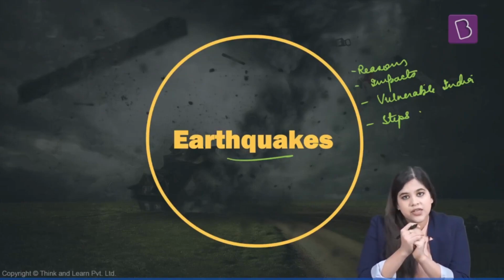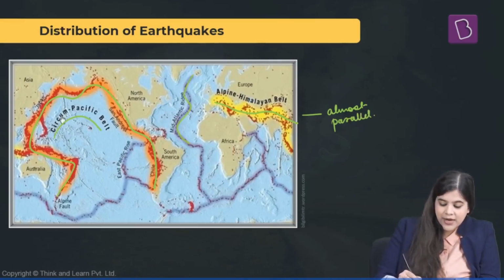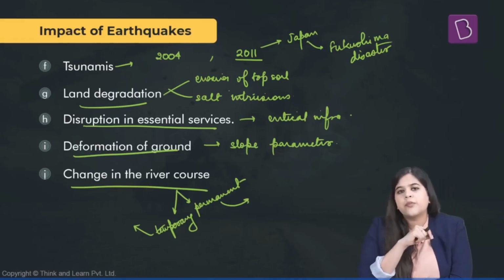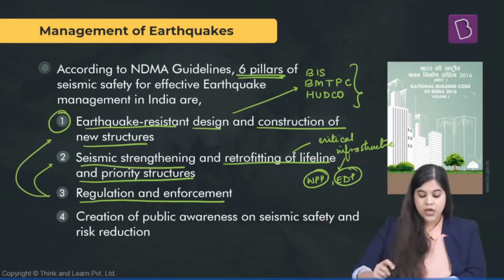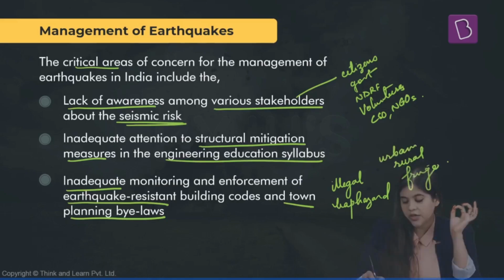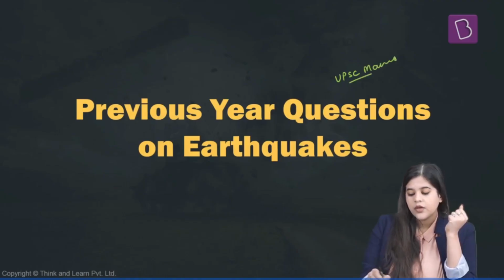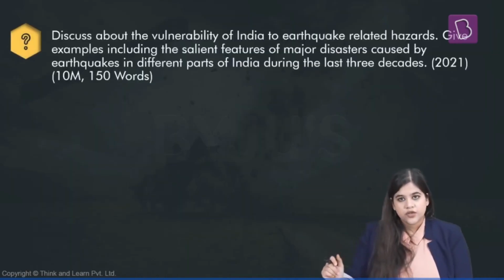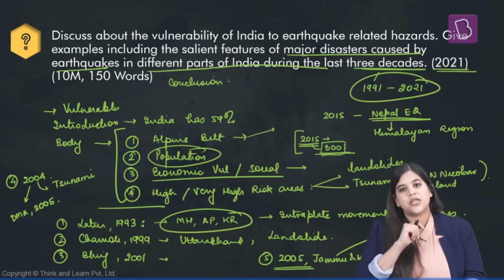Disaster Management_Natural Disasters-Earthquakes_ Lec 06